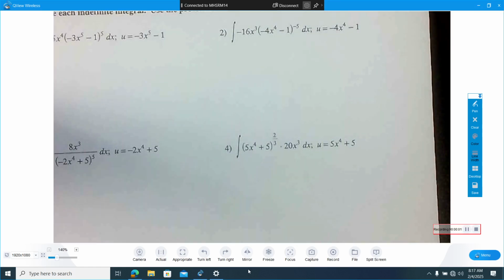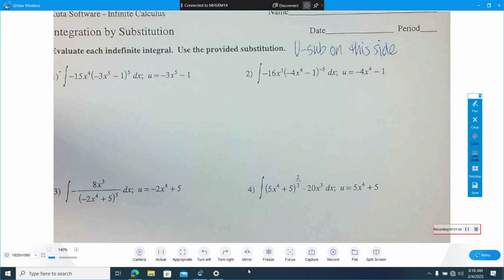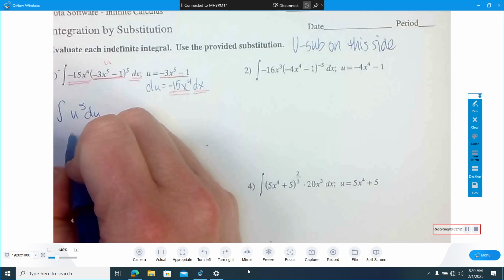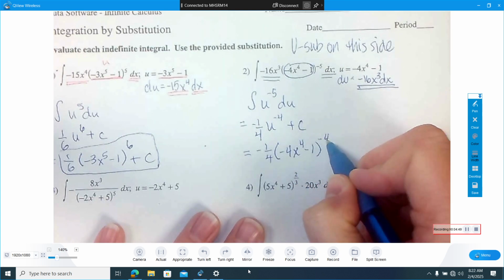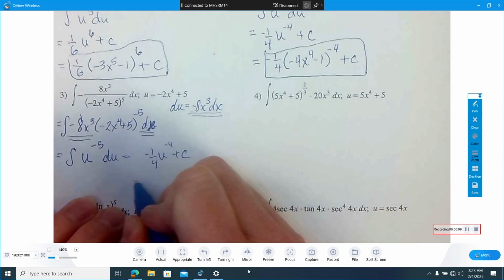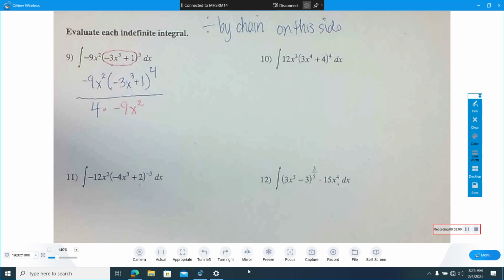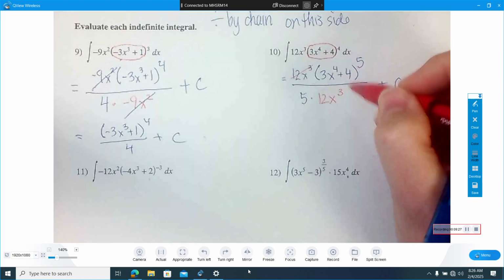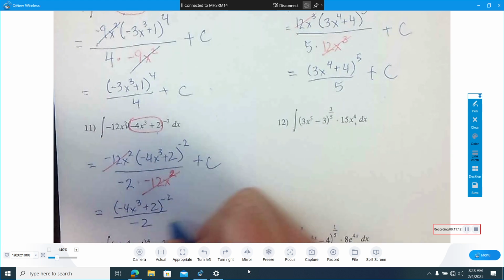6.3 day 2 Divide by Chain Method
6.3 day 2 Divide by Chain Method